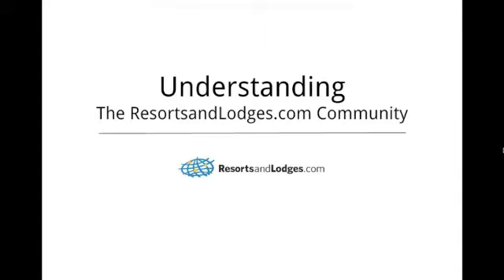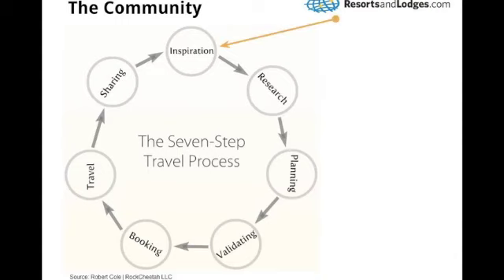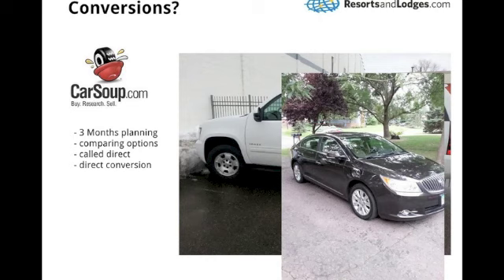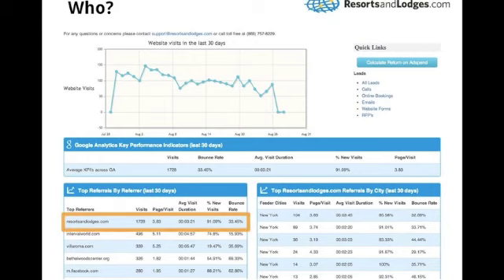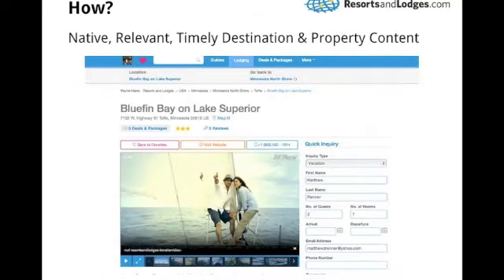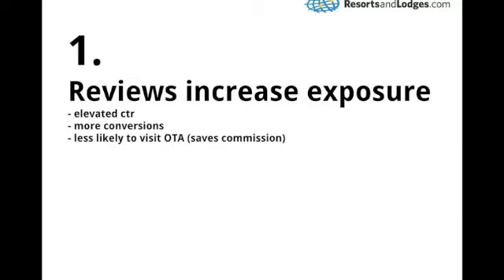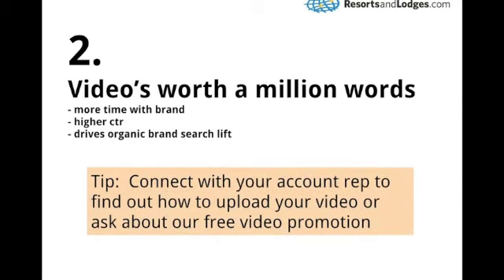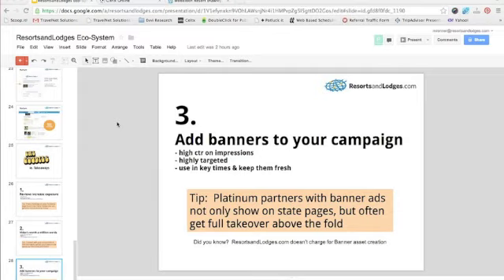The Travel Community: A ResortsandLodges.com Webinar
Listen in as VP of Business Development for ResortsandLodges.com discusses the travel community on the website. Matt will cover who uses the site, how the users interact with the site, as well as explain how the ResortsandLodges.com team nurtures its travelers.